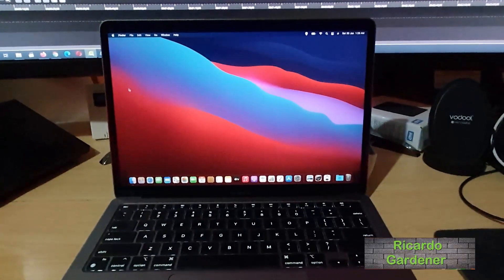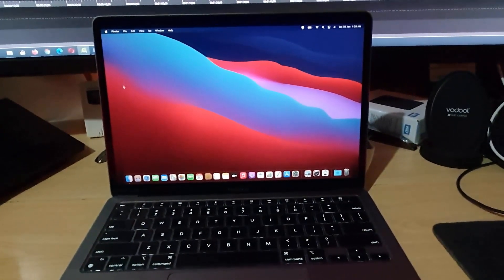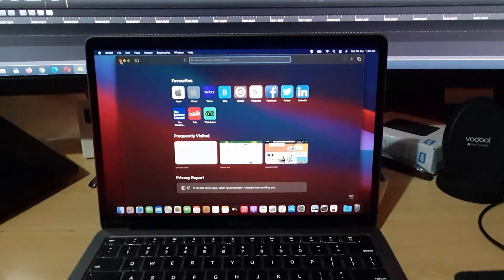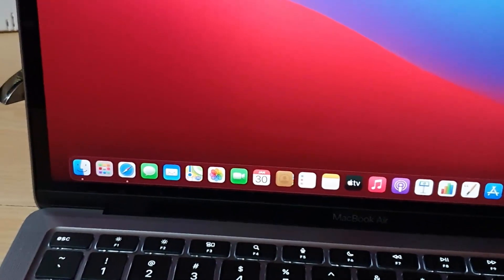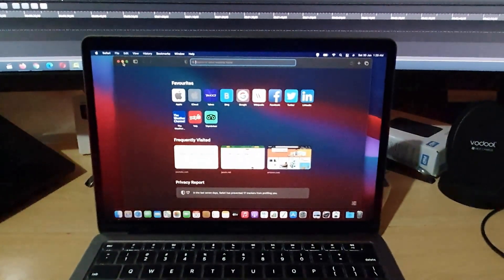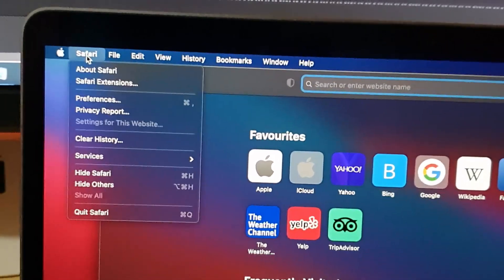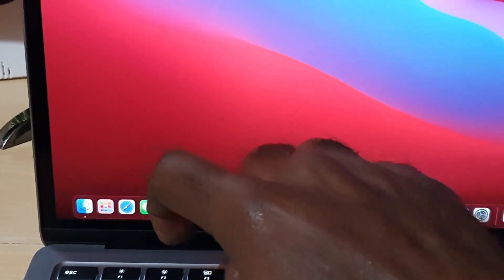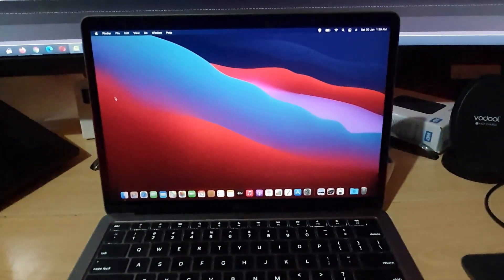How to Close Apps Macbook Air and Pro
This is How to Close Apps Macbook Air and Pro as demonstrated on Big Sur and should apply to all Macs. Step by step directions given for easily understanding how.